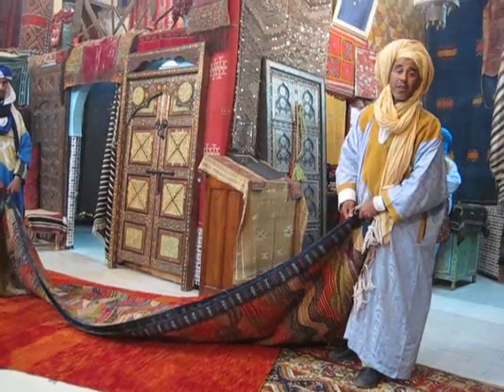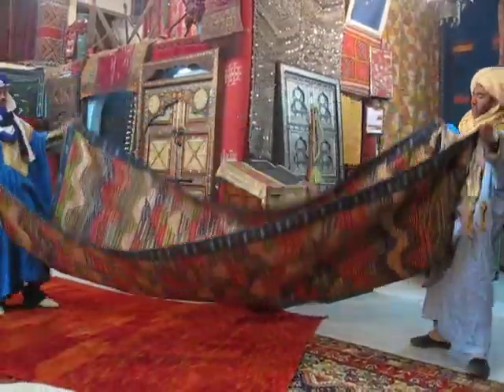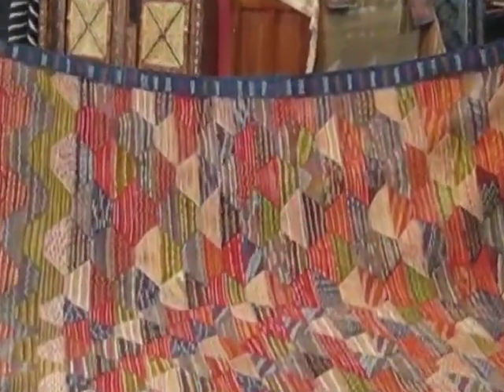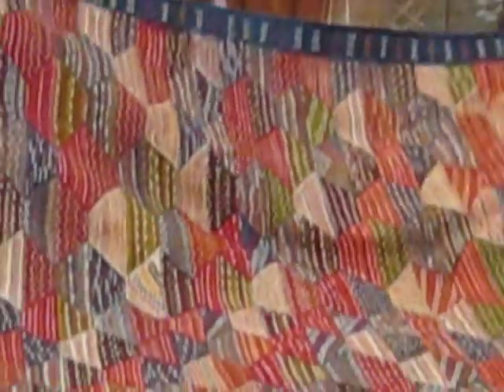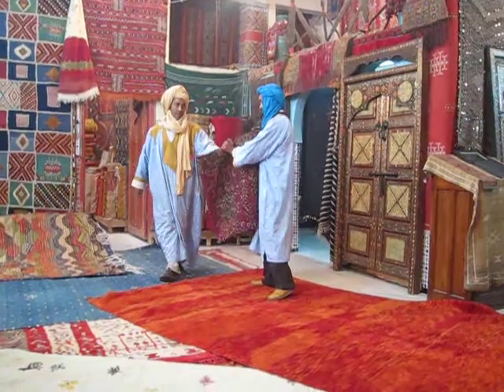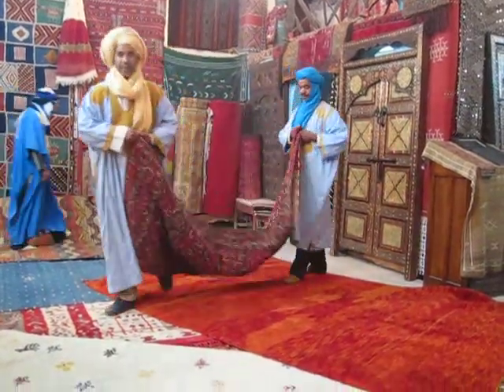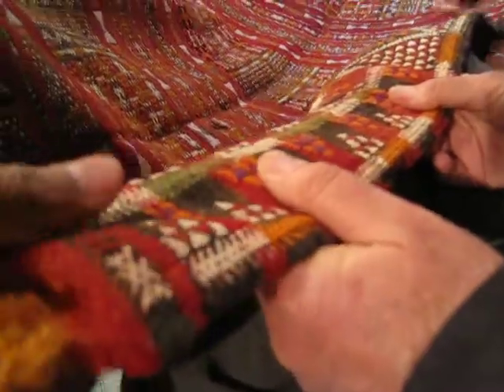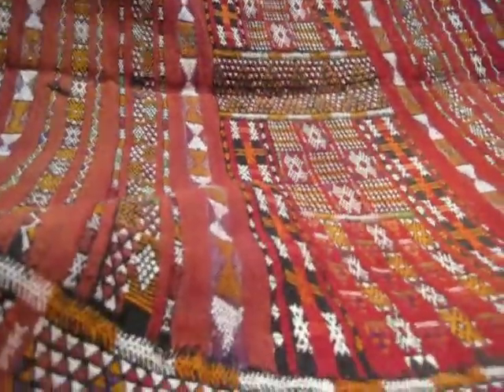carpet theatre nomad rug